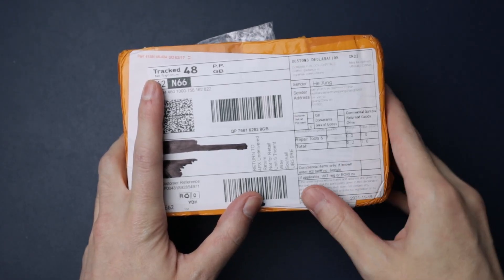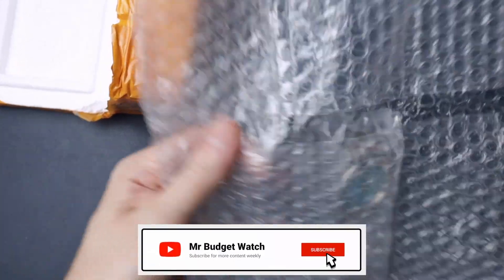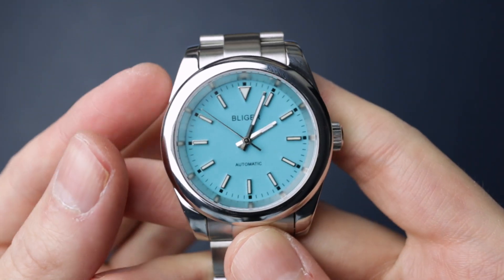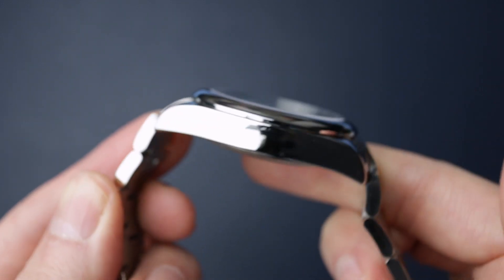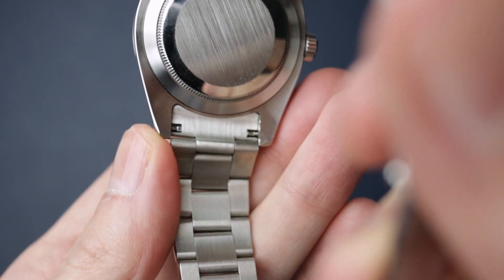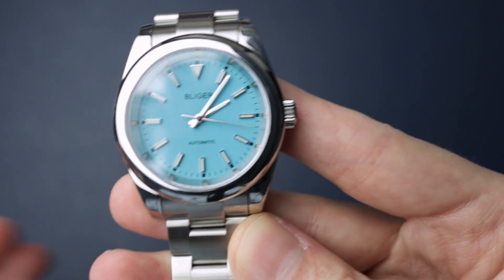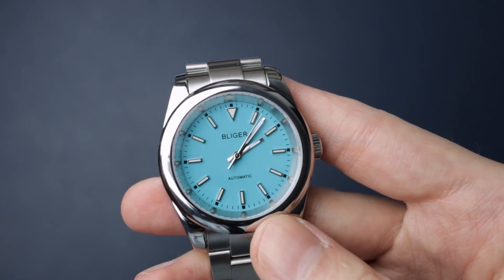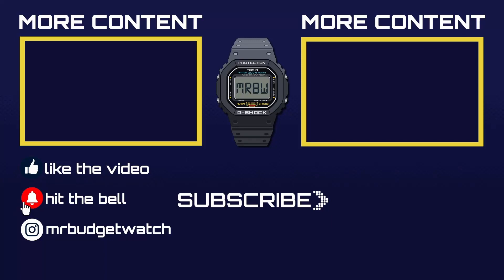Bliger OP Homage Unboxing & Impressions - Lovely Blue Dial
What's happening good people, today I'll be unboxing and giving my first impressions on this new Bliger OP homage with the Tiffany Blue dial. Not only is the dial colour stunning but the watch is extremely well specced. Keep an eye out for the review soon.

My Top AliExpress Watch Picks
Pagani Design Sub Homage
Pagani Planet Ocean Homage
Cronos Sub Homage
Guanqin Hydroconquest Homage
Pagani Design BB58 Homage
Pagani Design BB58 GMT Homage

Watch Straps I Personally Use
Elastic Nato
Premium two-piece nylon
Parachute elastic nato
Seatbelt premium nato
Seatbelt single pass nato
Two-piece canvas strap
High quality leather strap
Quick release milanese

Watch Accessories And Tools I use
Watchmakers screwdriver set
Springbar tool and bracelet adjuster
Travel pod
Caseback tool
316L Milled clasp
Spare spring bars
Tool kit

Shopping via the links does not cost you anything extra but it does help keep the channel and blog running. Currently the channel and blog is a member of the AliExpress and Amazon programmes.
Thanks again.